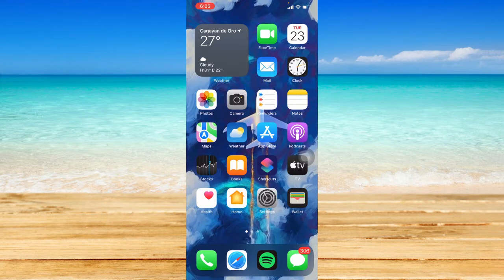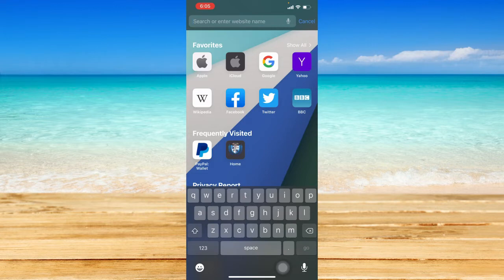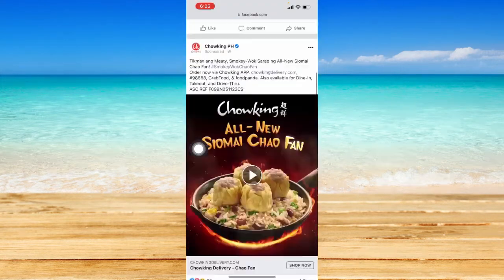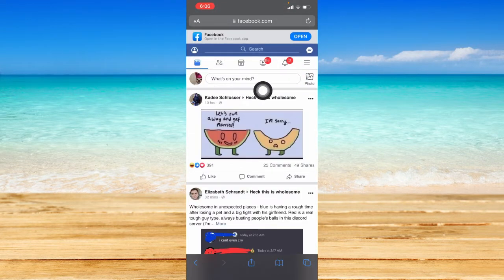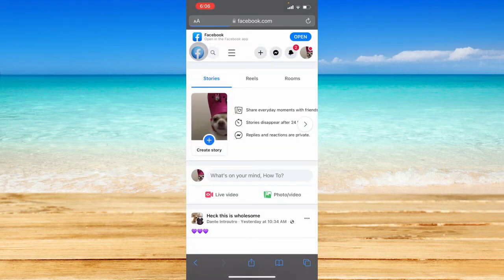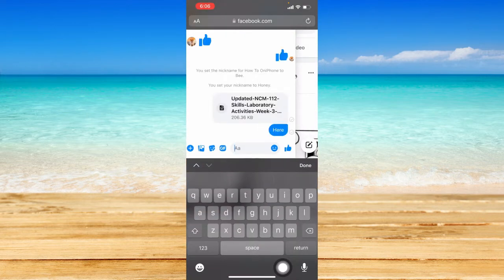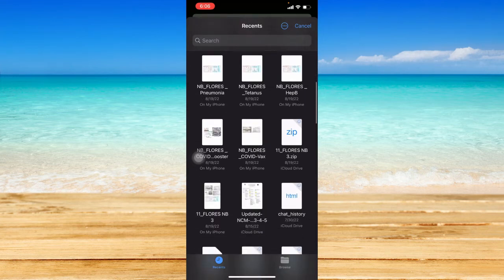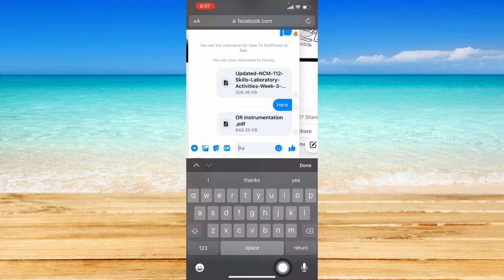How to Send a File in Messenger